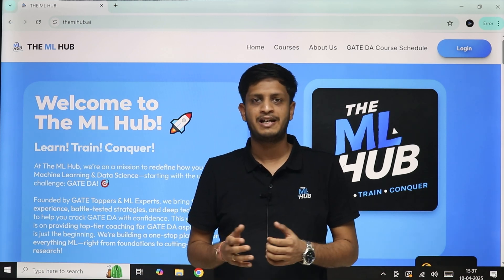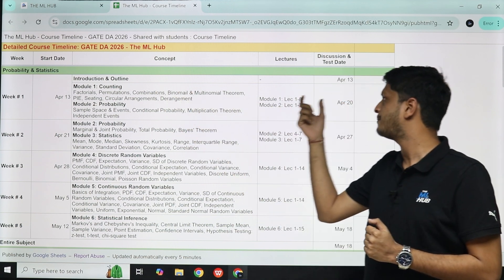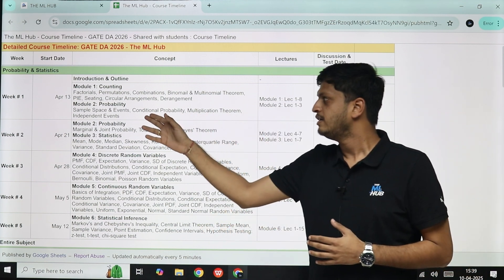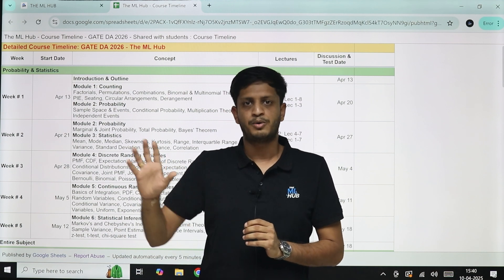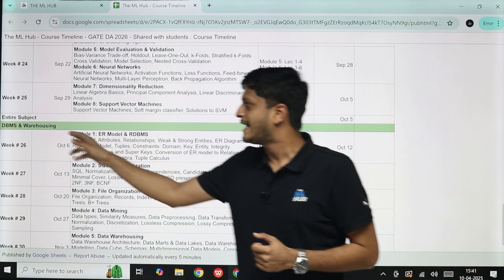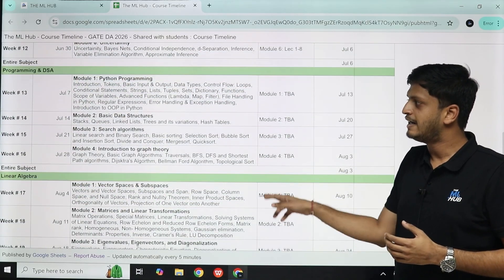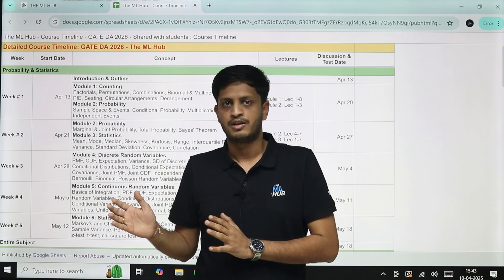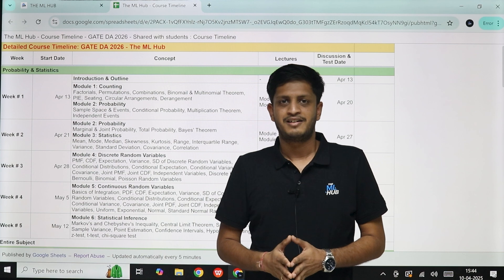GATE DA Full Course Schedule OUT! | Test Series Schedule | First Session on April 13 | Jay Bansal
Start your journey toward GATE DA success!

🚀 The wait is over! In this video, we unveil the complete course plan for GATE Data Science & AI (GATE DA) 2026, including the Test Series Schedule and key dates.

👨‍🏫 Instructor: Jay Bansal (GATE CS AIR-2, GATE DA AIR-6)
This video is your roadmap to mastering the entire GATE DA syllabus with structured guidance and consistent practice.